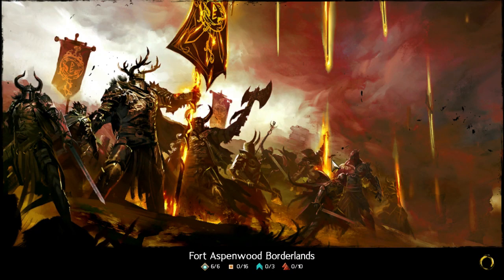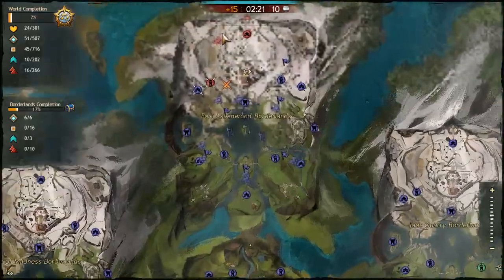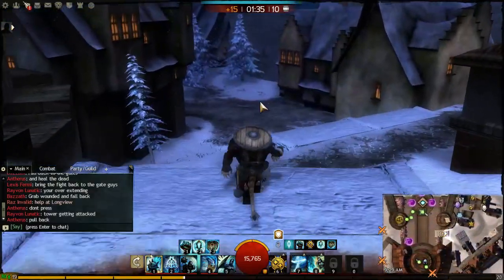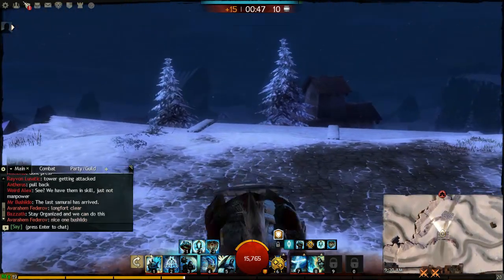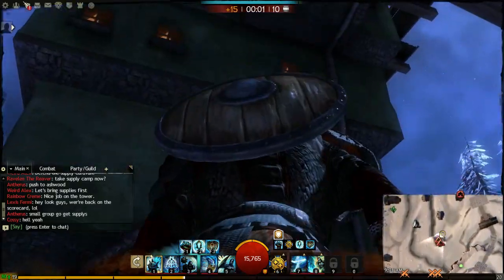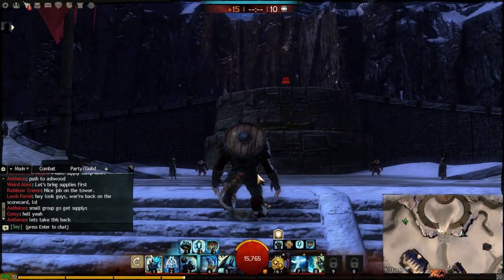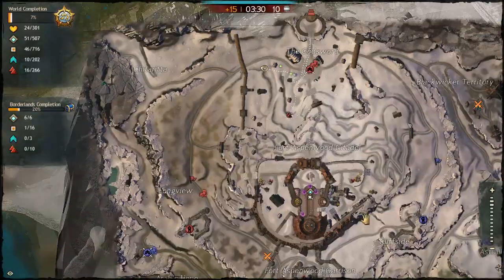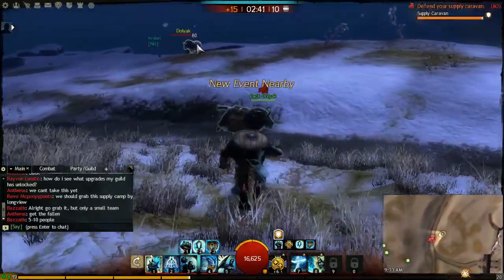Let's MMO - Guild Wars 2 - 3 - World v World v World v Random NPCs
Is that confusing enough? I hope it is.